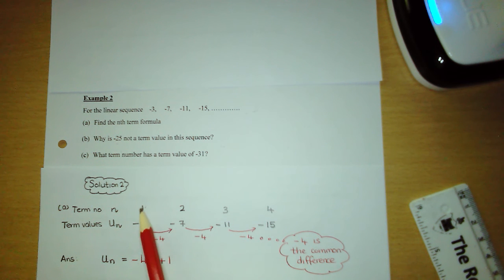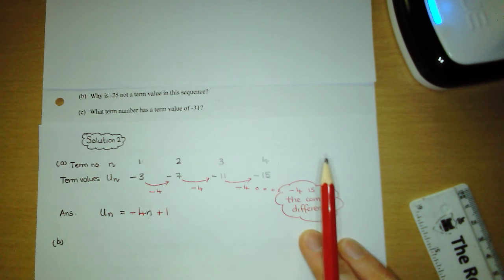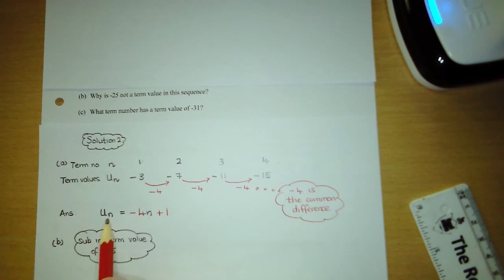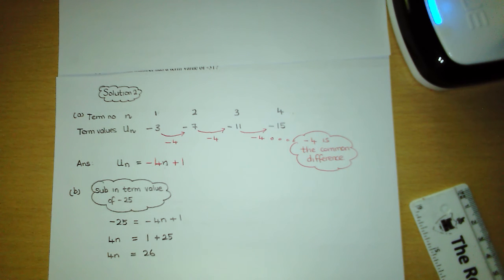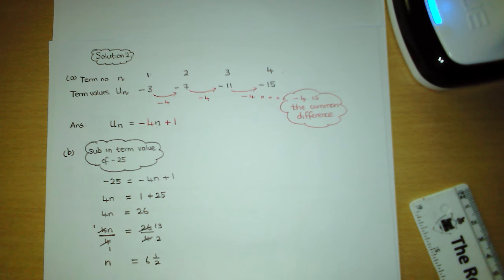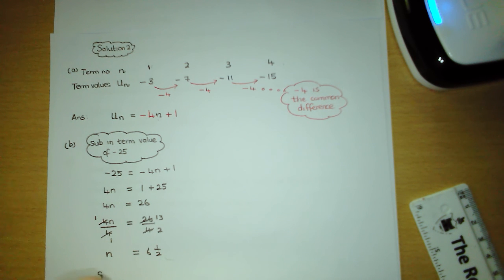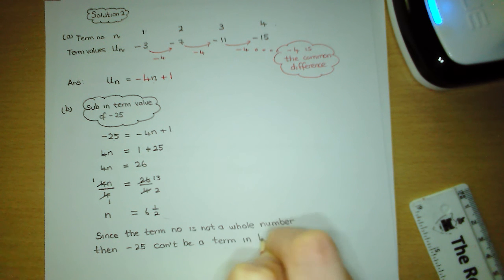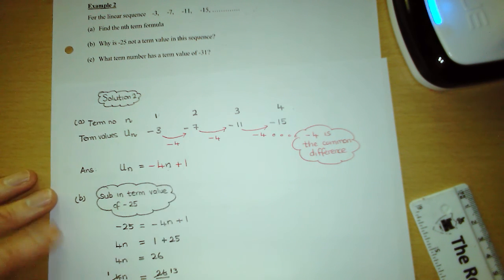Sequences and nth term formula Example 2